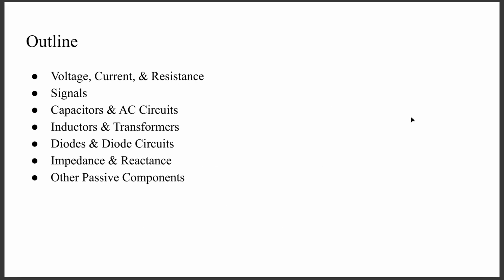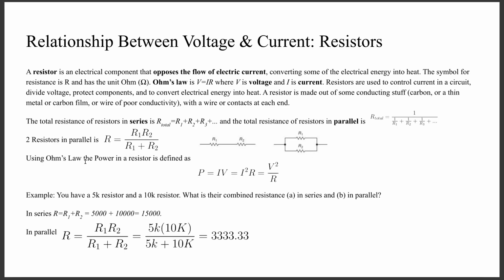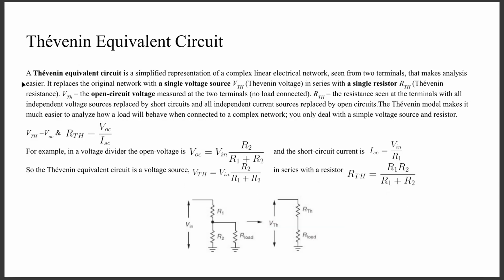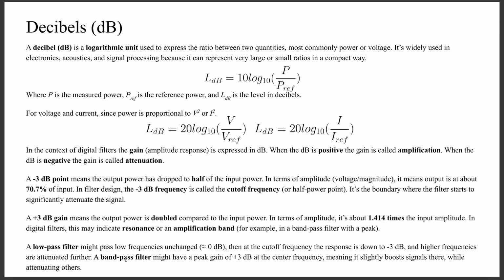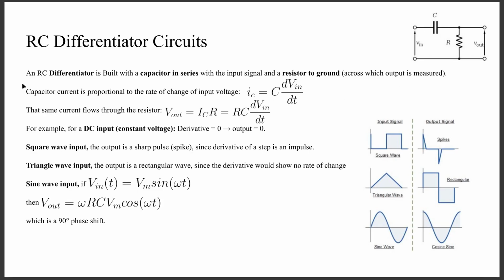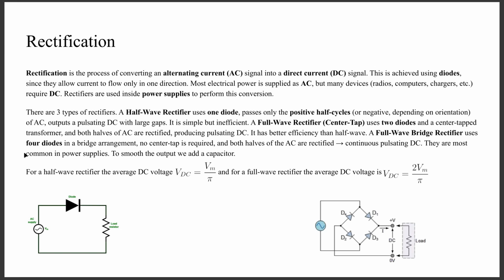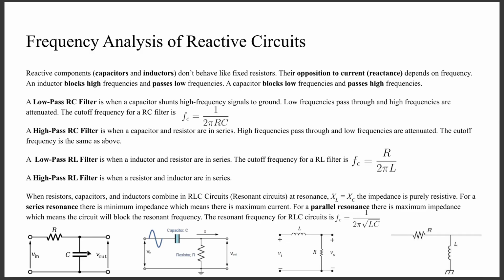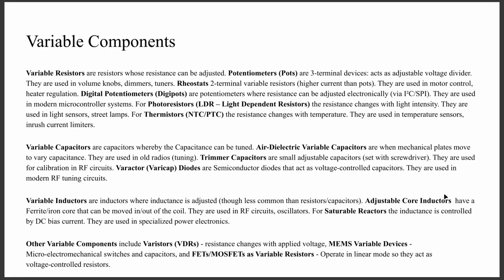Beginner to Advanced Electronics 01 - Foundations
In this series of video we be covering the foundation of electronics. We will be talking about Voltage, Current, & Resistance, Signals, Capacitors & AC Circuits, Inductors & Transformers, Diodes & Diode Circuits, Impedance & Reactance, and Other Passive Components.
References he Art of Electronics by Paul Horowitz & Winfield Hill 3rd Edition
Electric Circuits by James Nilsson & Susan Riedel 10th Edition